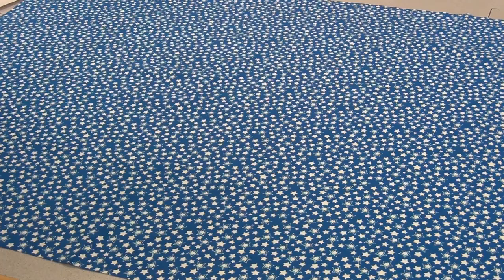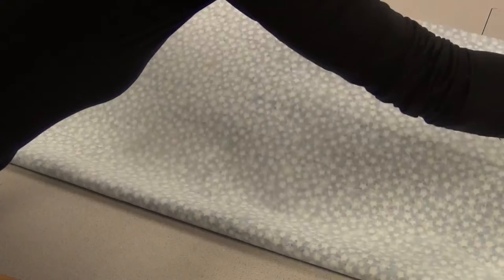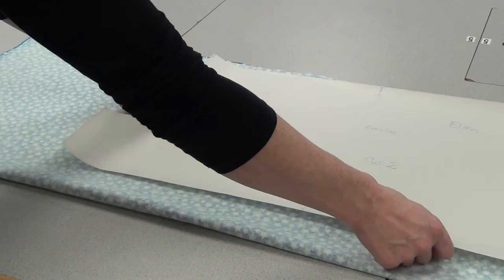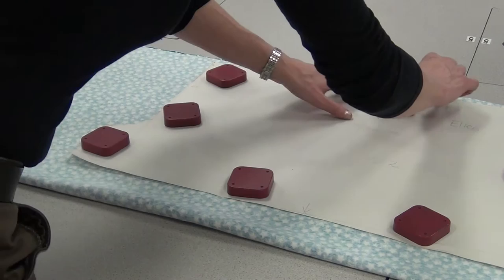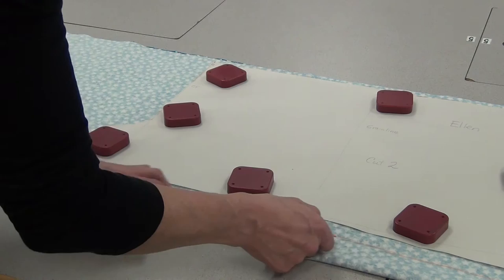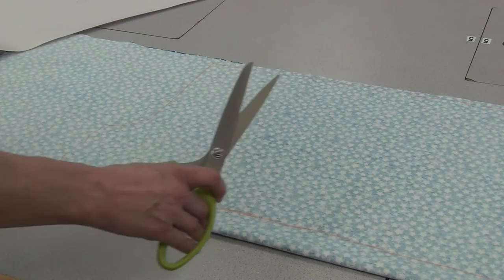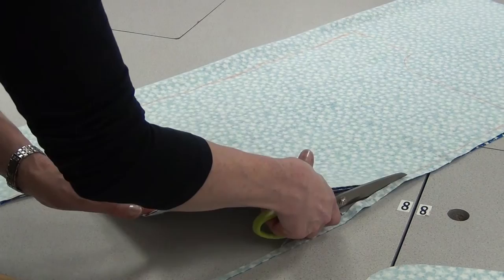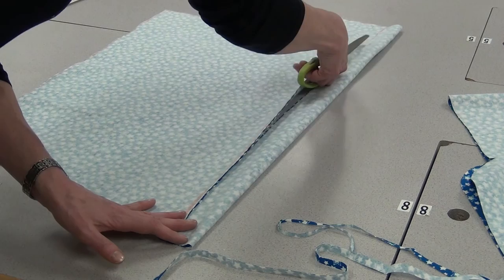Cutting your Boxers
This video shows how to cut out your boxer pattern.